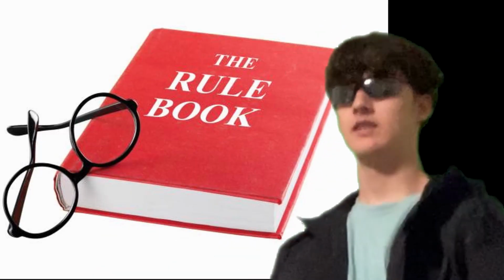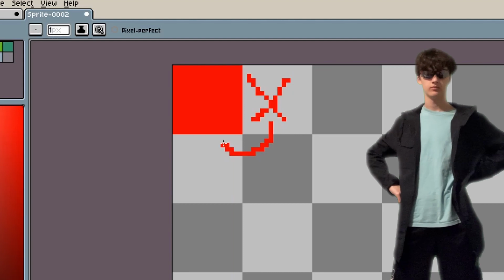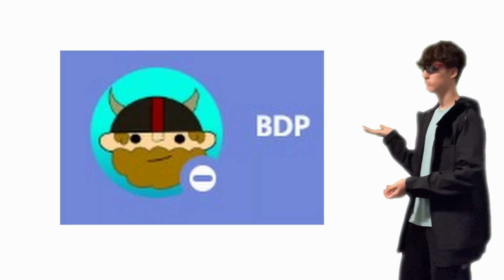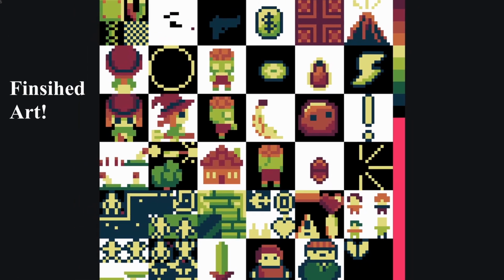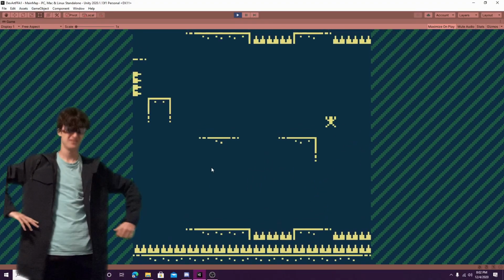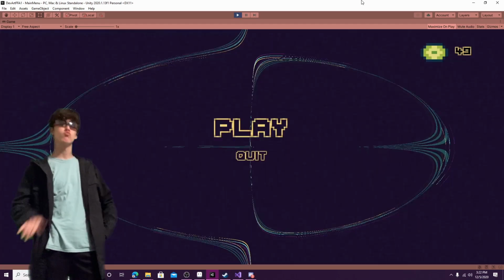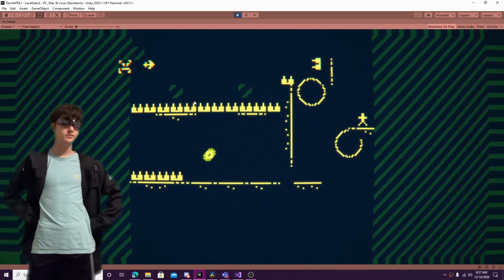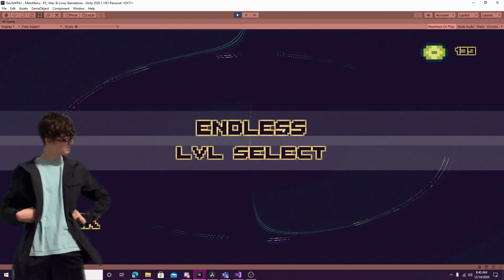4 Game Developers Jam Off the Same Art Pack but It's a Free For All Turf War | Fopull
In this video, me and 3 other game developers do a game jam where we have to not only SHARE The same art pack, but we have to MAKE IT OURSELVES. 3 simple rules turn this into a free-for-all turf war of claiming tiles and creating art. Boy, was it fun.

(BDP doesn't have a channel yet)